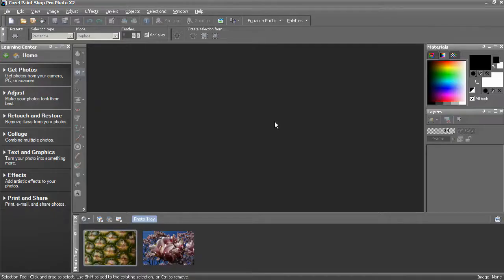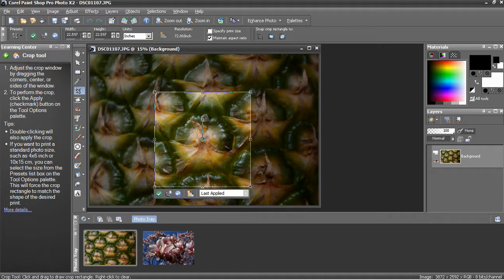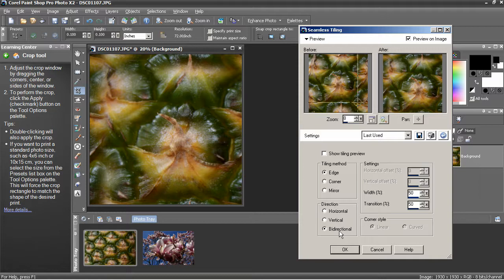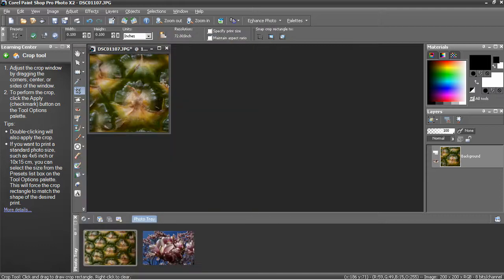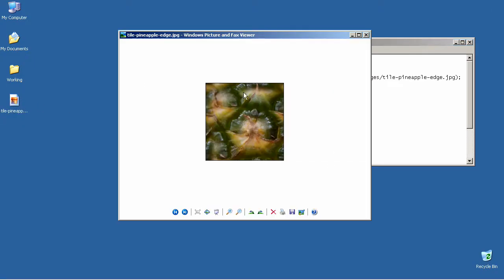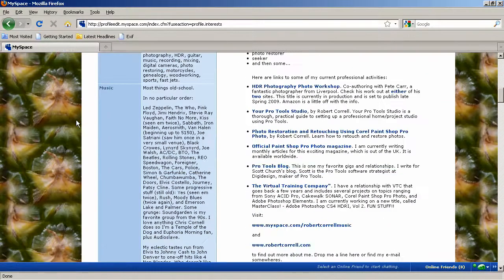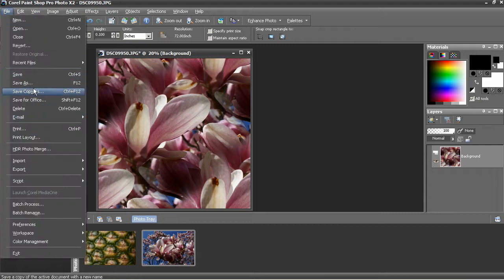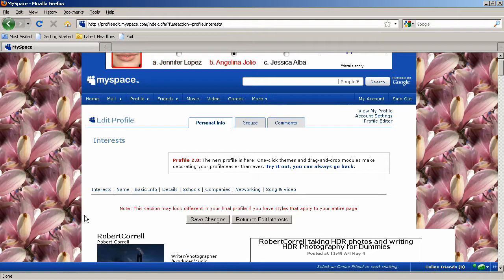Creating a Tiled MySpace Background - PaintShop Pro Photo X2 Ultimate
This latest video by Robert Correll details Creating a Tiled MySpace Background - use the Seamless Tiling effect to create tiled backgrounds for your MySpace page.
Robert Correll: A Photo and video enthusiast he is the author of several books on photo restoration and HDR photography. Check for upcoming books from Robert"